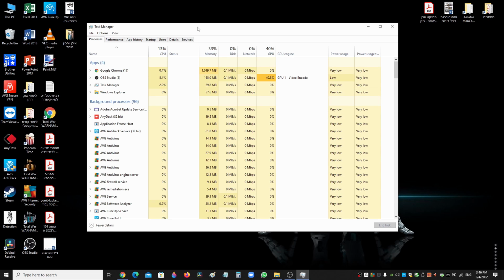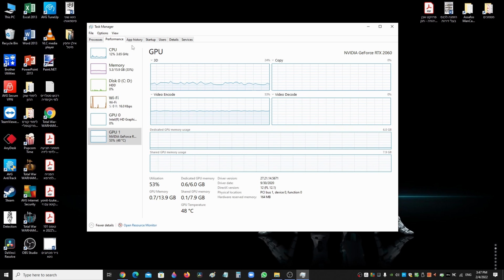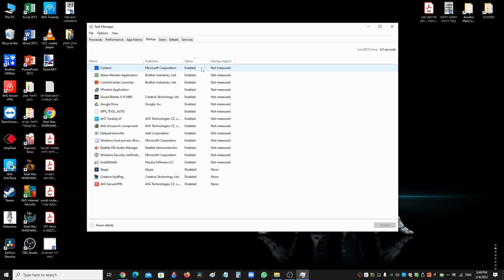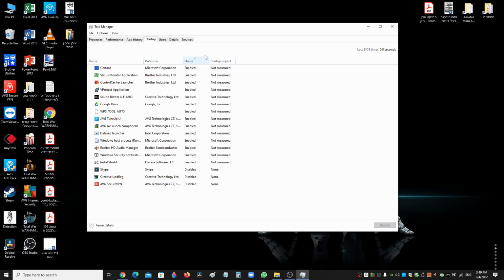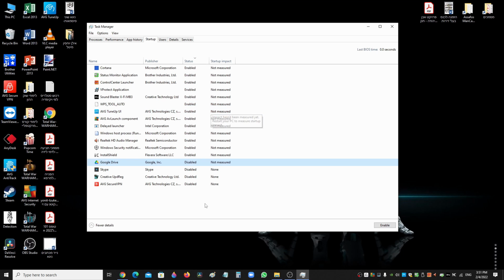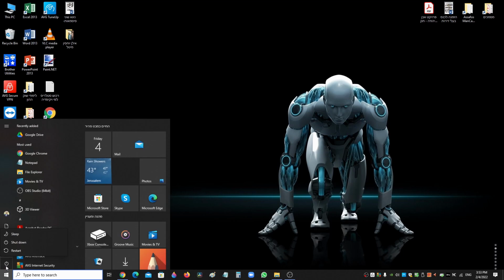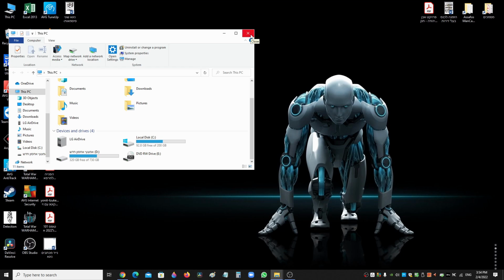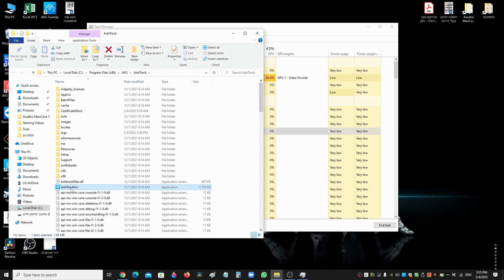How to disable startup apps in Win10 - Watch Until the end for BONUS TIP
This video will bring you value by teaching you the steps to disable unwanted apps and programs on windows 10 start up. We will learn how to terminate annoying applications taking too much time to load when your pc or laptop are rebooting. So this video is about how to disable startup programs windows 10 and how to turn off startup programs windows 10.